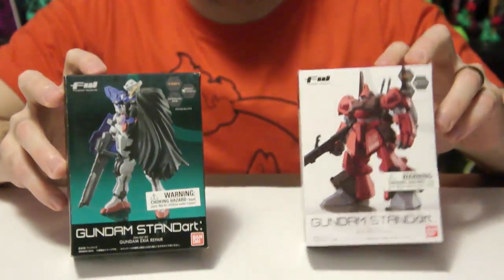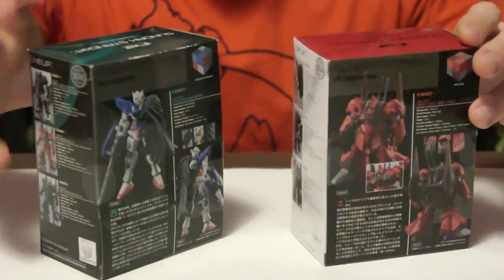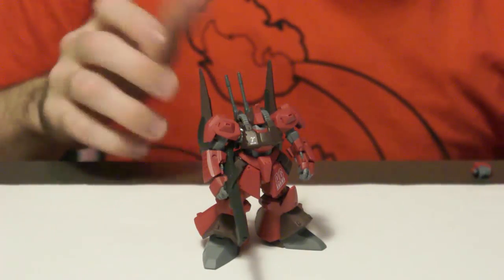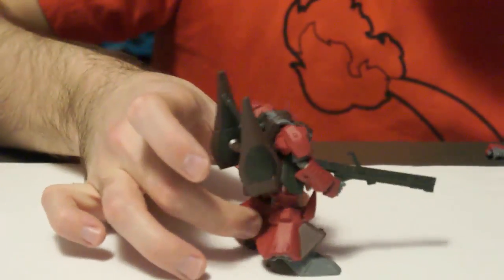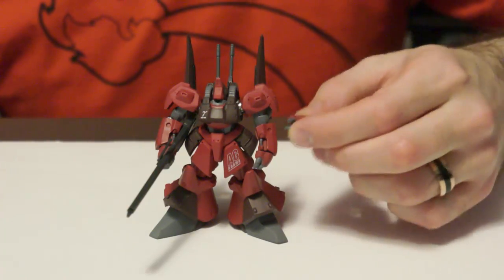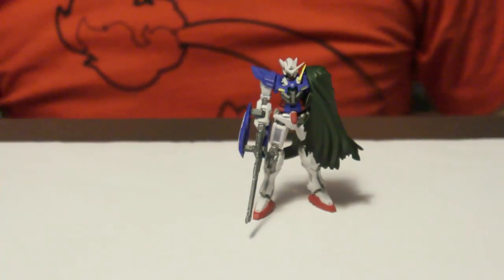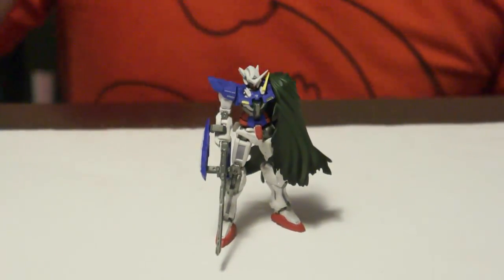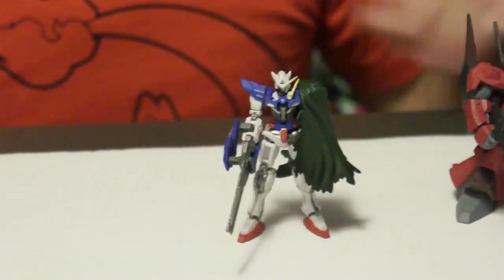AniGame Friday Gundam STANDart Gundam Exia Repair | Red Rick Dias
Our new weekly Friday videos, AniGame Friday is our way of bringing the out of norm toys and dolls to you!  Ranging from Japanese Anime to Video Games, we want to bring you something different